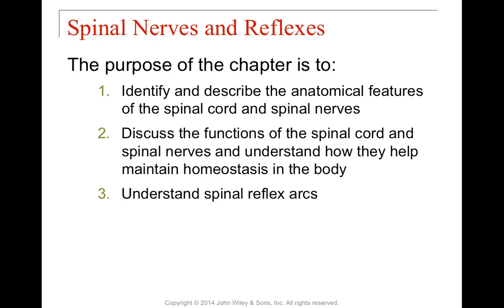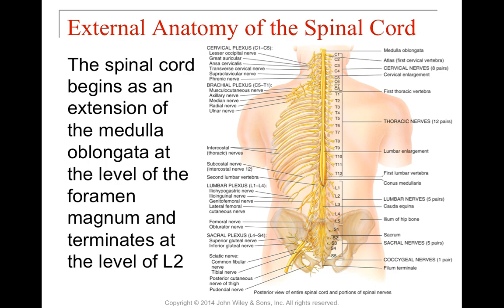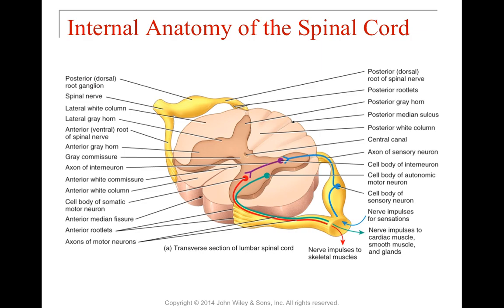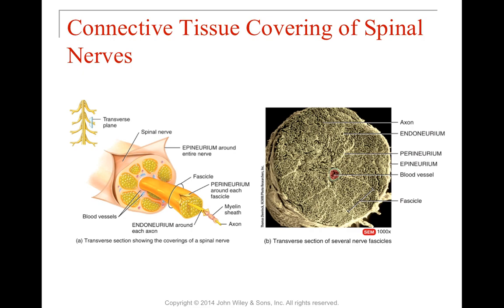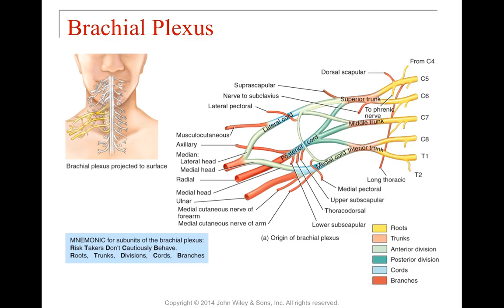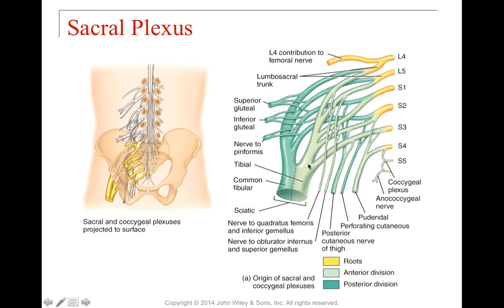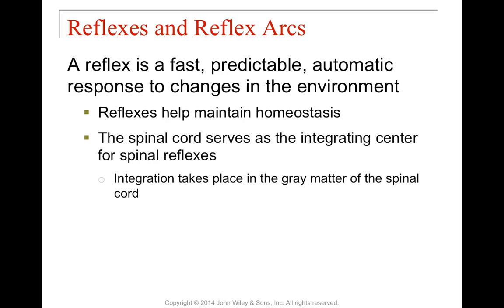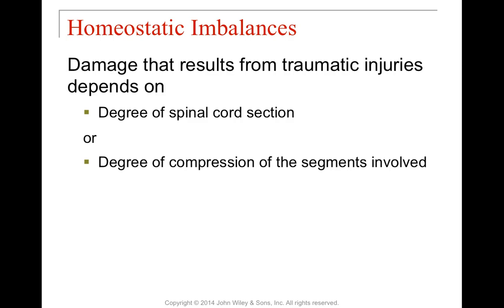BI151 UNIT 13 SPINAL NERVES AND REFLEXES